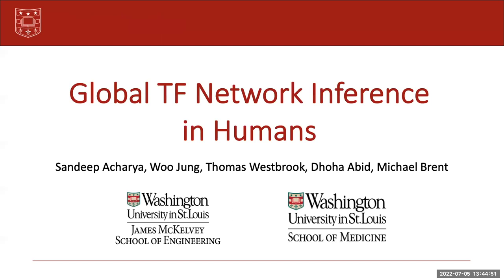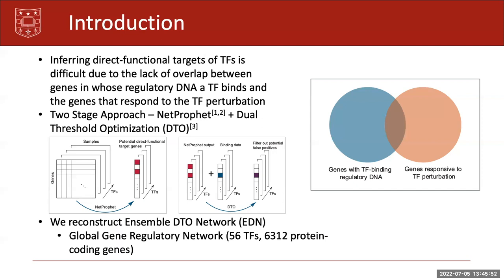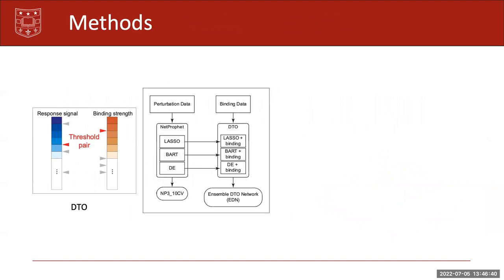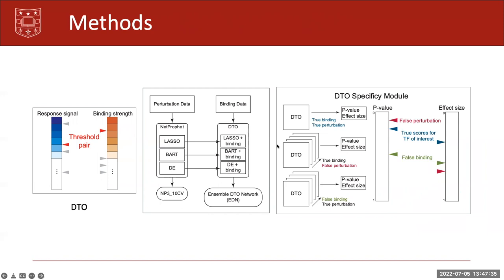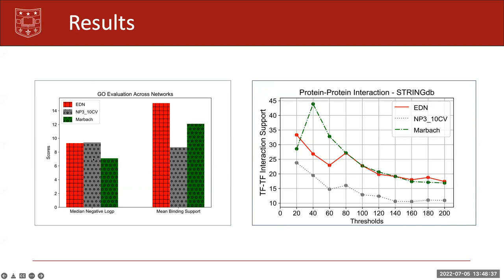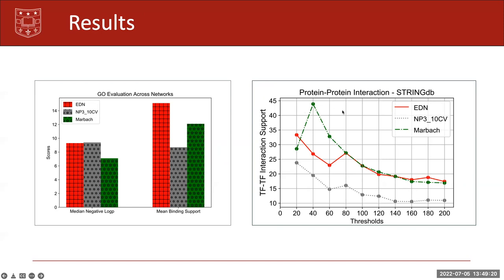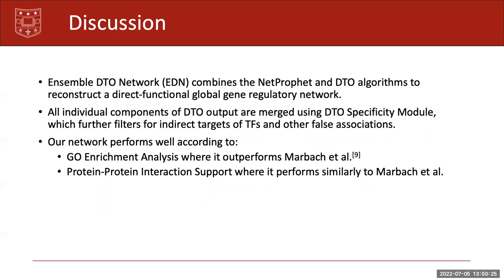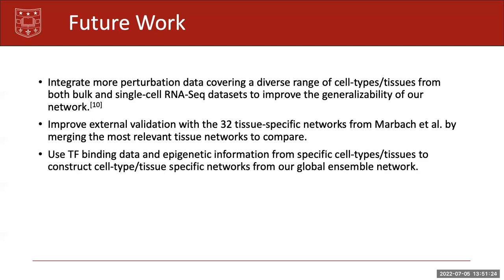Global TF Network Inference in Humans - Sandeep Acharya - RegSys - Poster - ISMB 2022